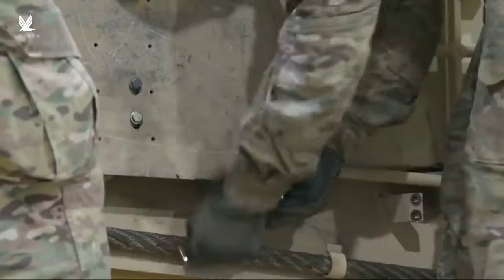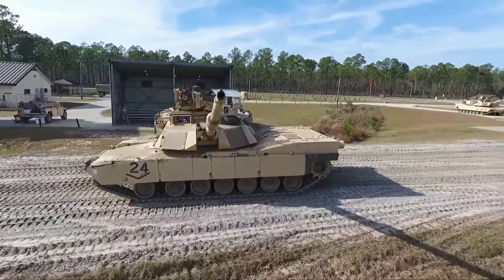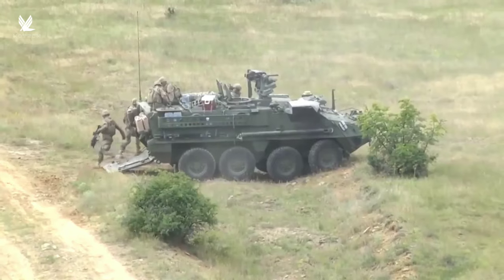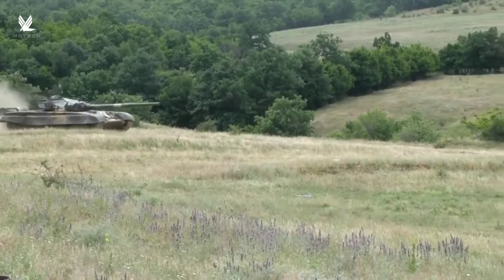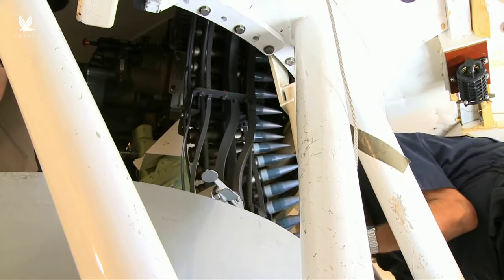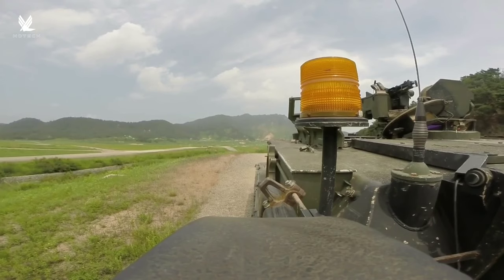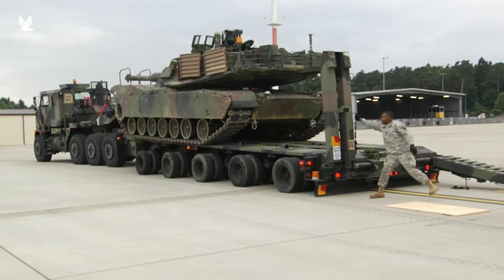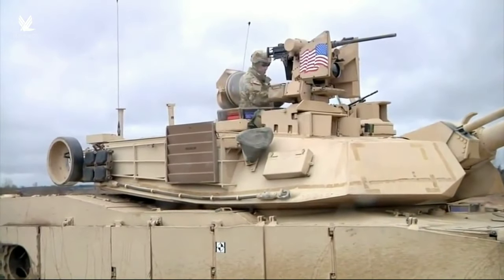M1A2 : Pentagon releases new details of Abrams upgrade program.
The U.S. military has disclosed details on the development of an improved
variant of America’s sole main battle tank that considered the best in the world.

The annual report issued by the Director,Operational Test and Evaluation (DOT&E)
has revealed fresh details of the M1A2 Systems Engineering Plan (SEP) version 3 (v3 main battle tank program).